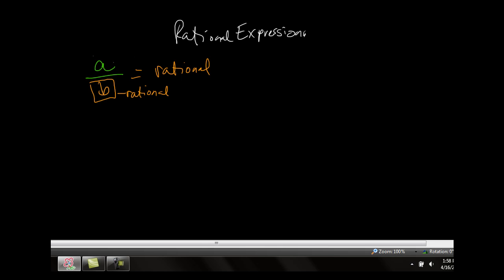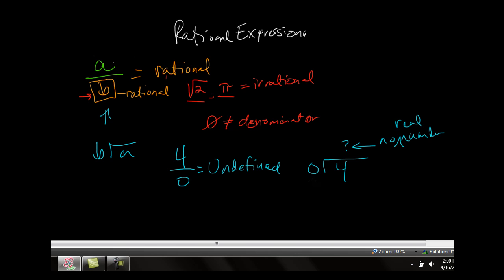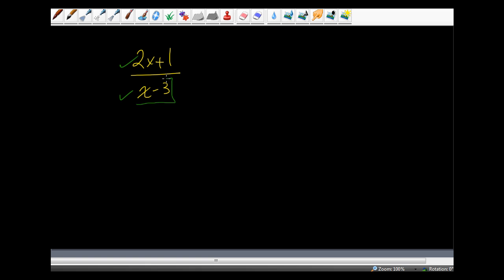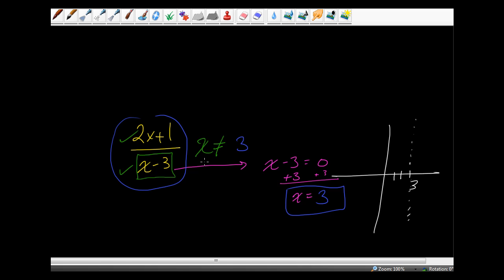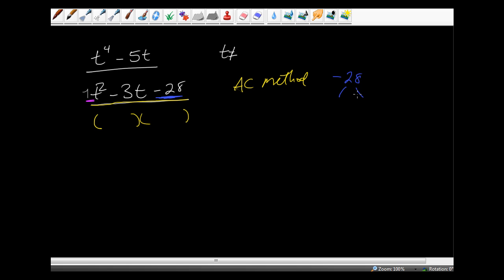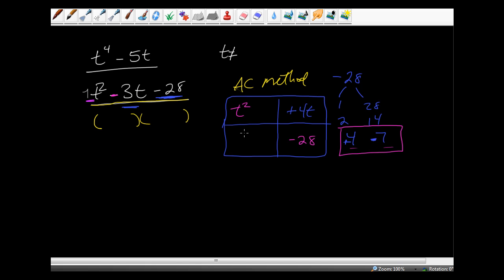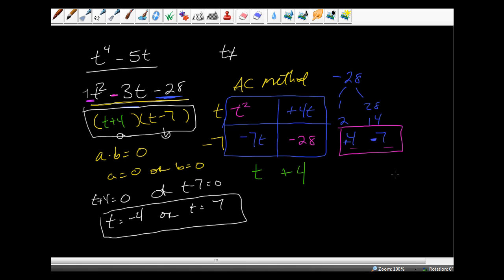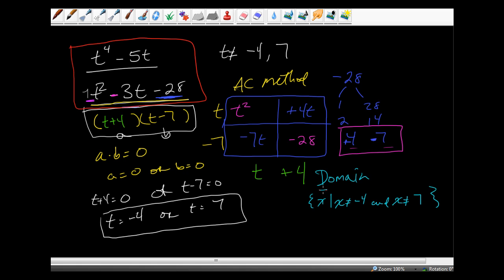Rational Expressions 1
This video is an introduction to rational expressions